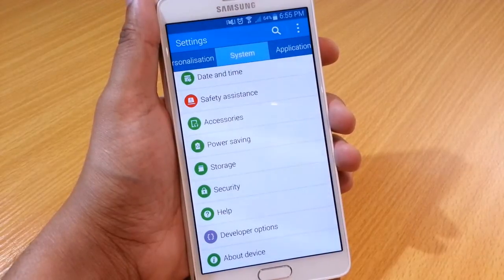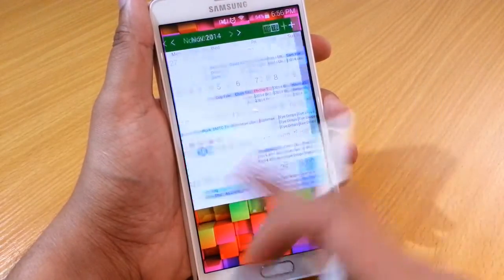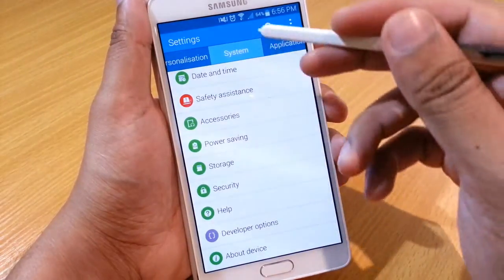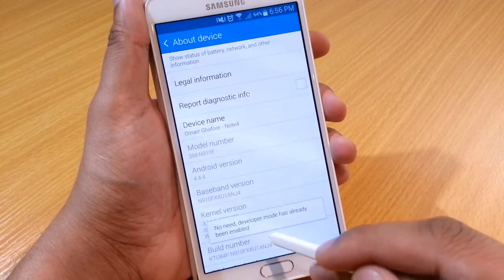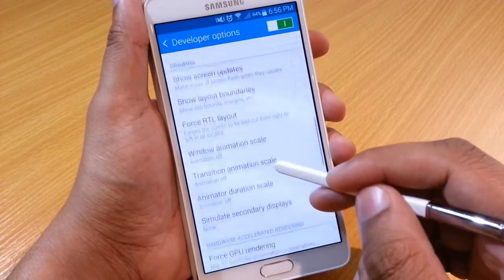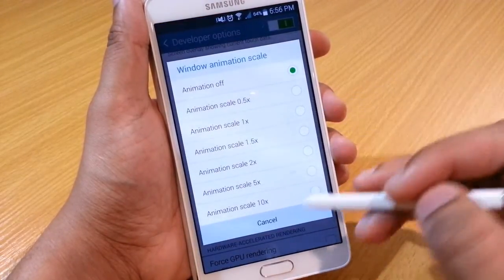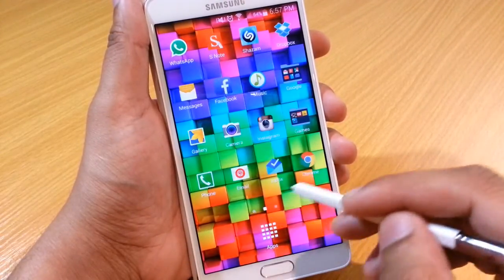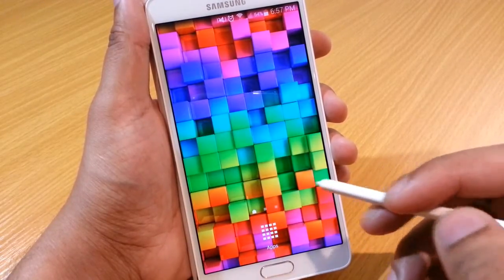How to Speed up Galaxy Note 4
The Samsung Galaxy Note 4 is an Android phablet smartphone produced by Samsung Electronics. The Galaxy Note 4 was unveiled during a Samsung press conference at IFA Berlin on 3 September 2014 and was released globally in October 2014. It serves as the immediate successor to the Samsung Galaxy Note 3. The only android smartphone on the market with a stylus pen Samsung’s Note 4 is a unique product. This Unboxing is a review of the device in white, it also come in 3 other colours, when you get your hands on this device you really can tell why it’s so popular, the design, the S Pen, the screen are all seamless, it all just goes together. One of the best things about the Note 4 is the Samsung Keyboard, my “My hot Keys” option in the settings provides the user with the ability to set up shortcuts by assigning one of the number keys to auto type text defined by the user.